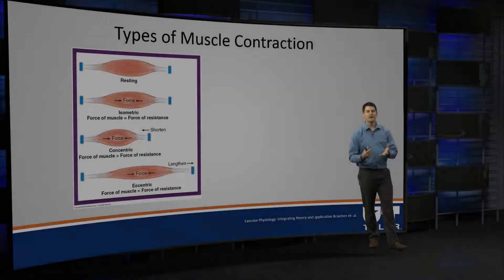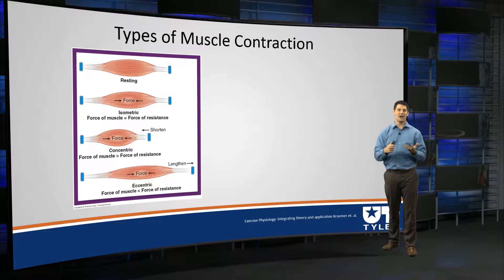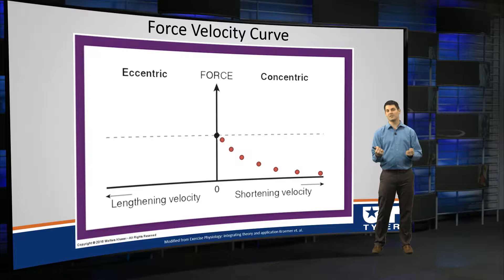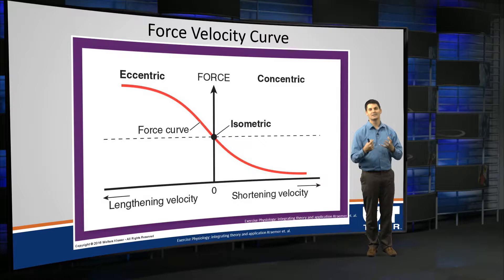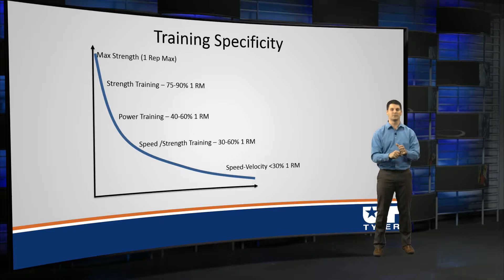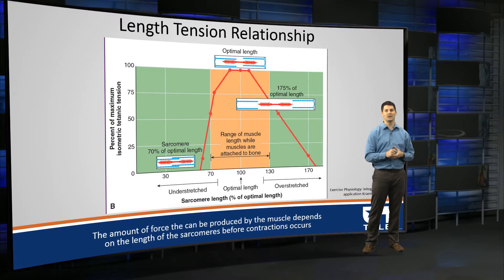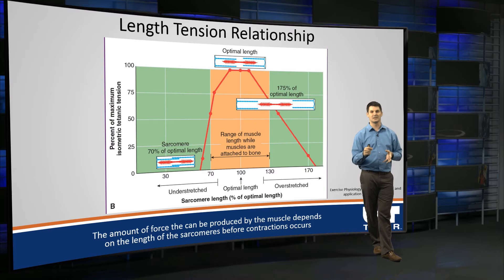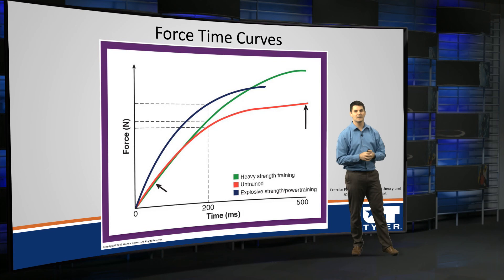m1.2 Force Production part2